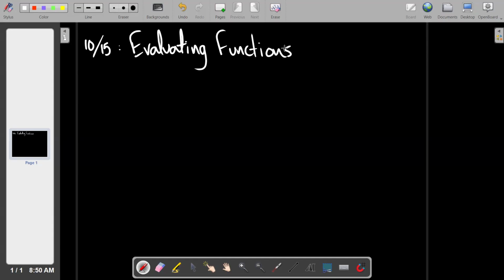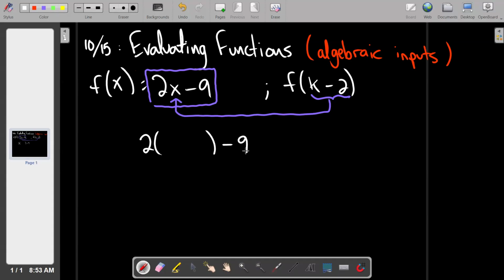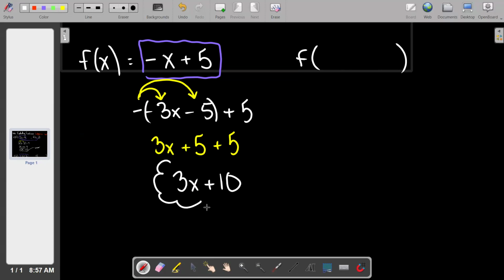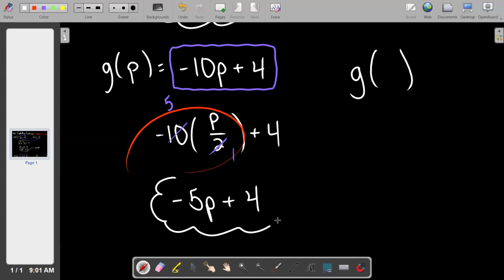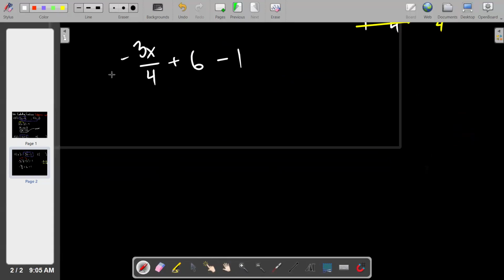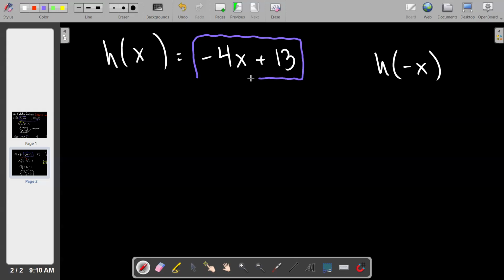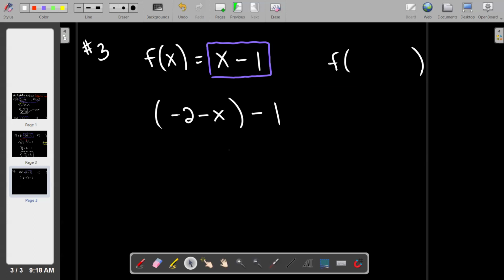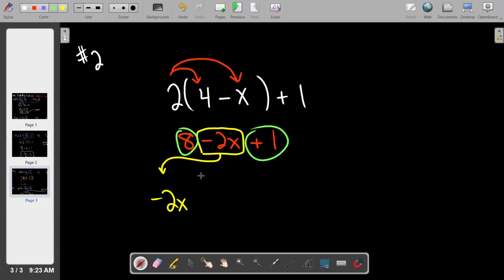Evaluating Functions (with algebraic inputs)